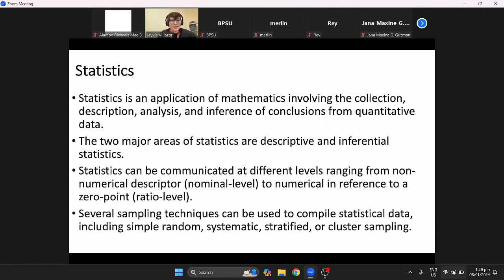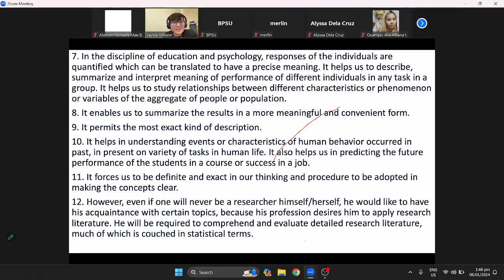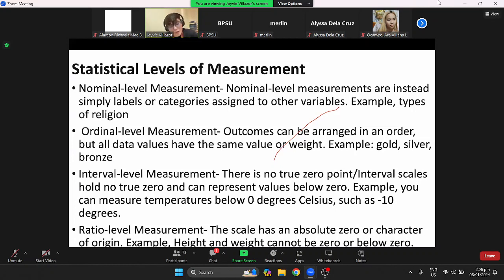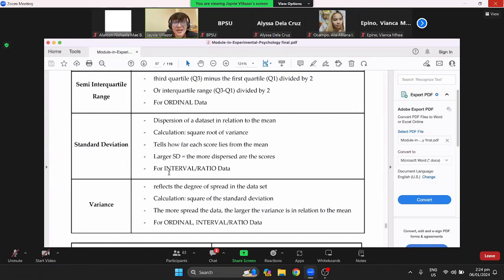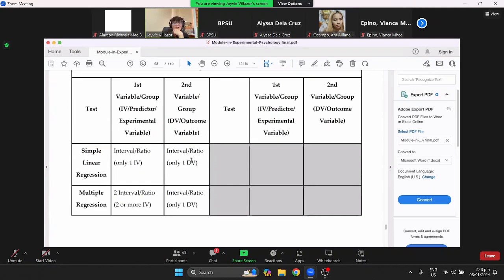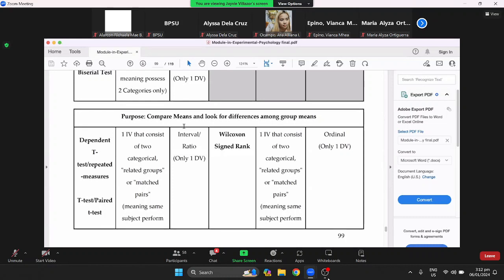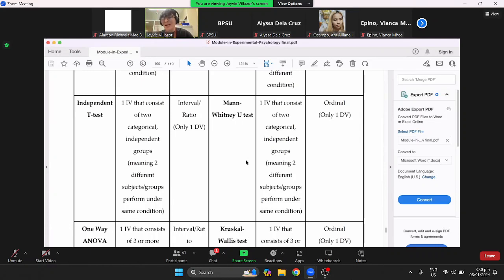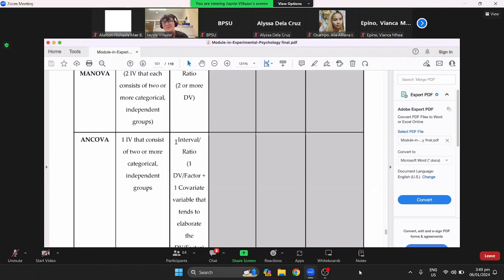Experimental Psychology Discussion (January 6, 2024)